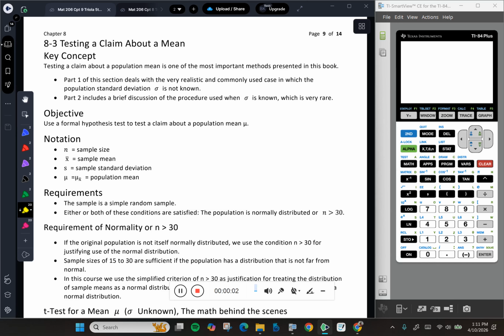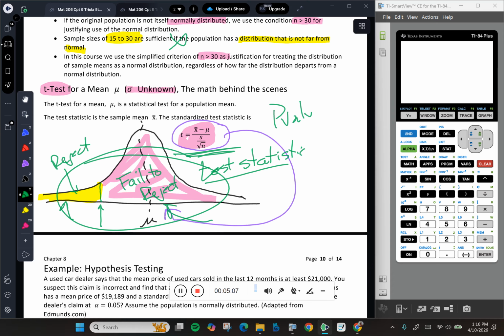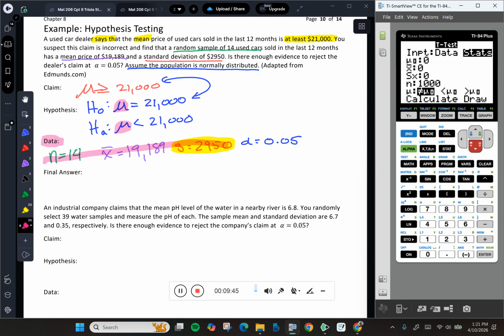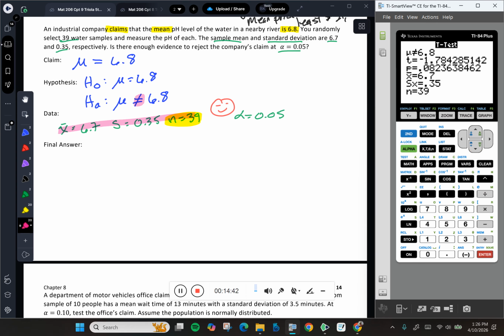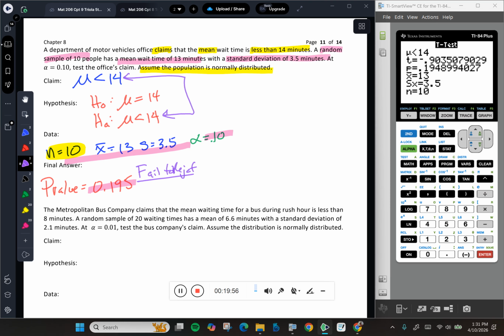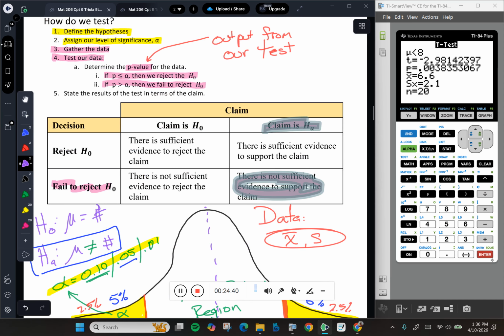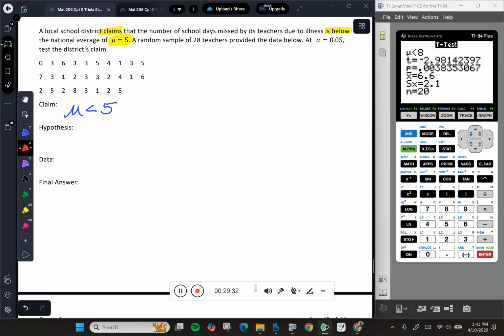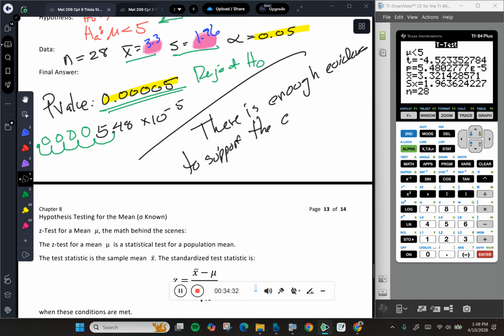mat 206 Section 8.3 Hypothesis Testing Means Part 1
This is part 1 of section 8.3. Hypothesis testing of population means, t-tests.